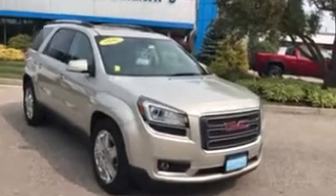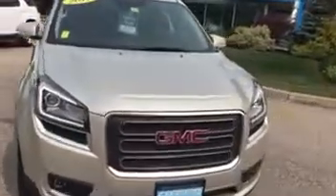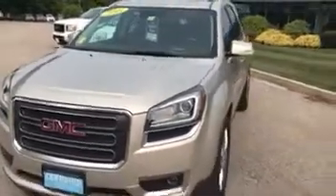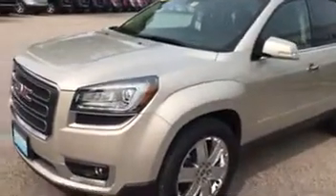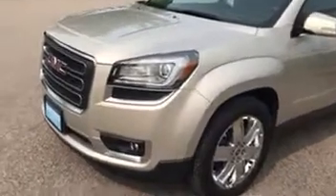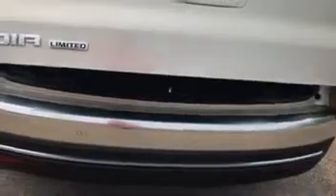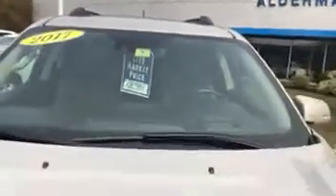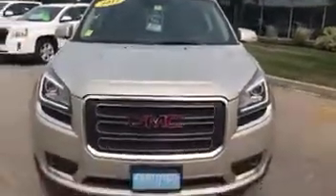2017 GMC Acadia